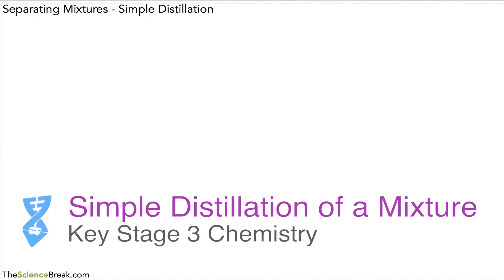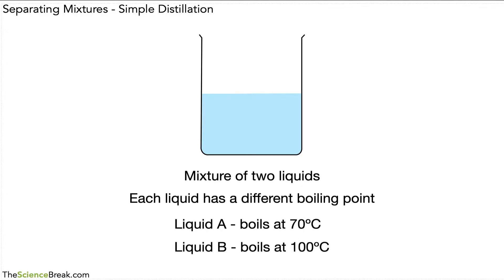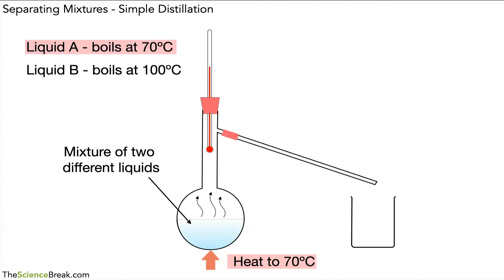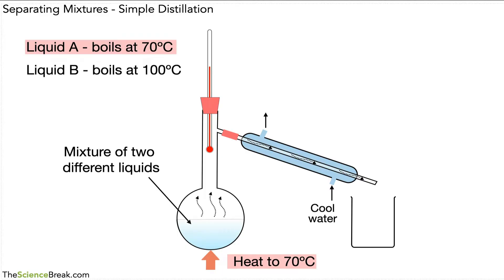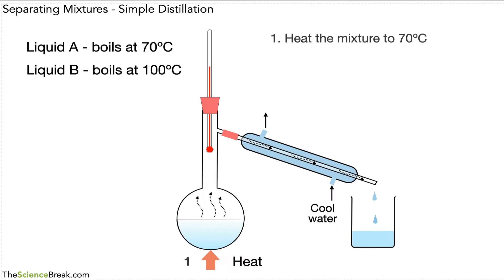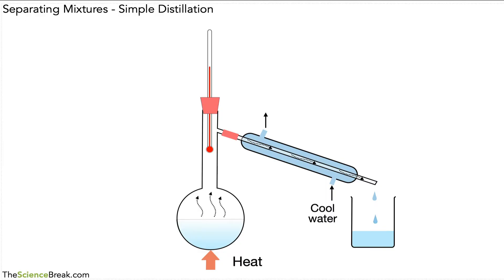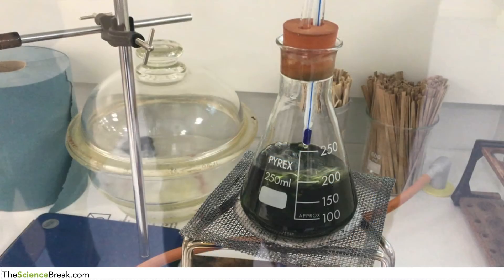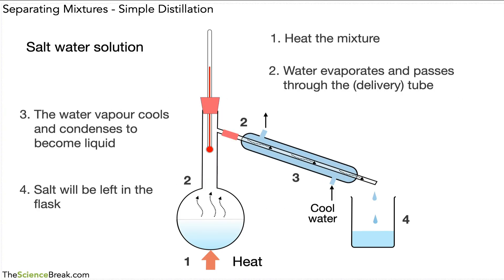Key Stage 3 Chemistry - Simple Distillation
An explanation of how distillation works and separates mixtures based on their boiling points.